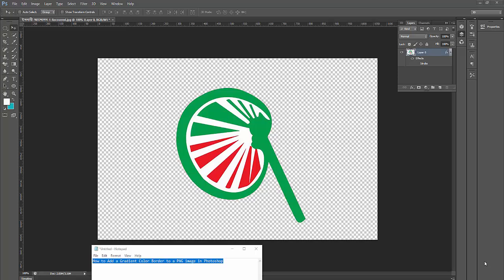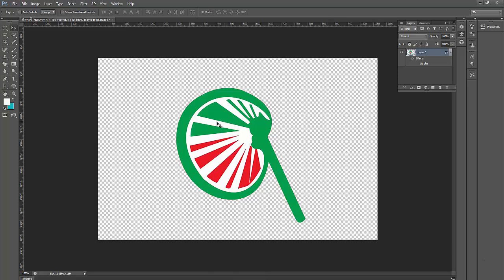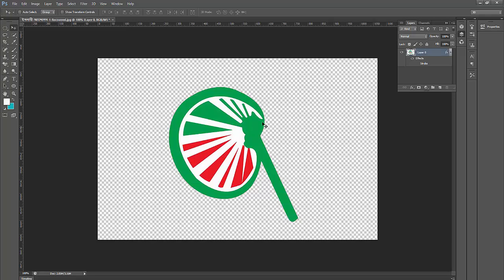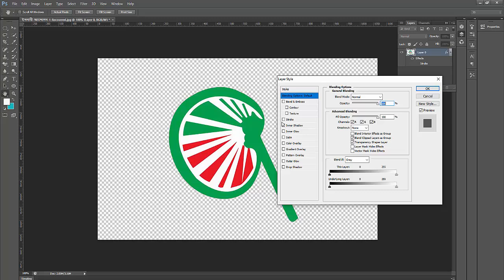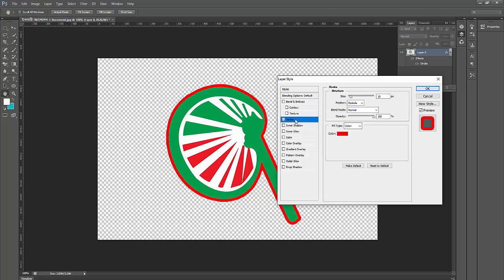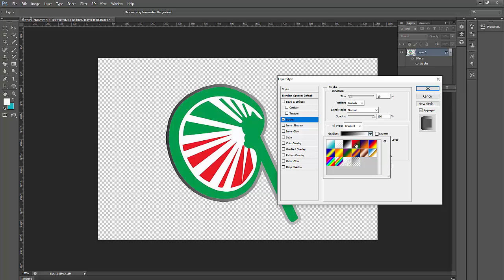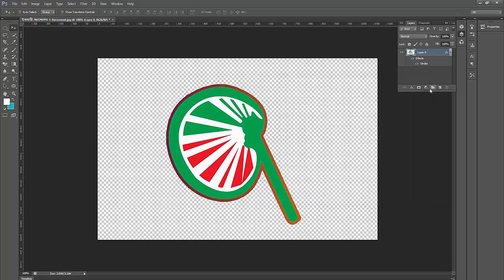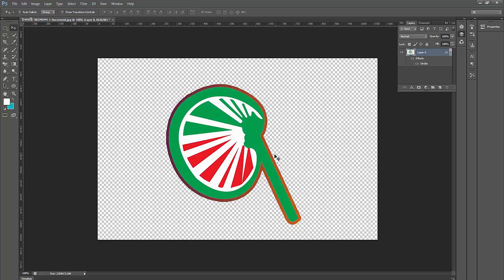How to Add a Gradient Color Border to a PNG image in Photoshop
Learn how to easily add a stunning gradient color border to a PNG image in Adobe Photoshop! In this step-by-step tutorial, you'll discover simple techniques to enhance your designs and make your images stand out with vibrant, eye-catching borders.

Whether you're a beginner or an experienced designer, this Photoshop tutorial will help you master gradient effects, layer styles, and creative border design. Perfect for thumbnails, social media graphics, logos, and more!

🎯 What you'll learn in this video:

How to import and prepare a PNG image in Photoshop

Creating smooth gradient color effects

Adding a stylish border using layer styles

Customizing colors and border thickness

Pro tips for a clean and professional look

💡 Upgrade your design skills and create visually appealing graphics in minutes!